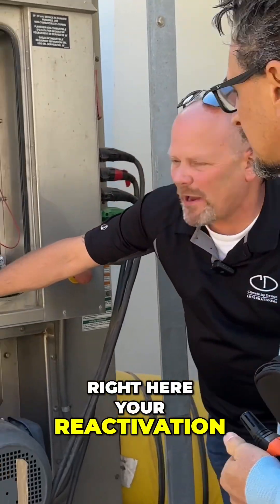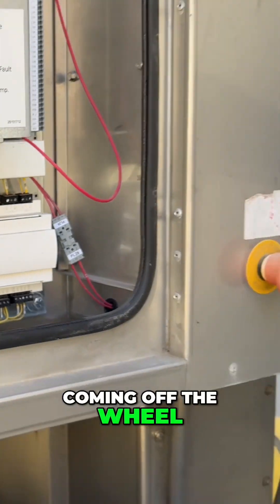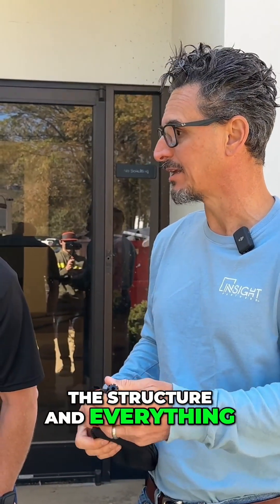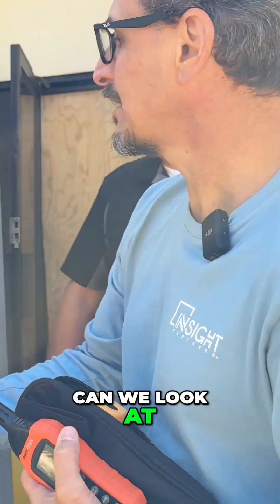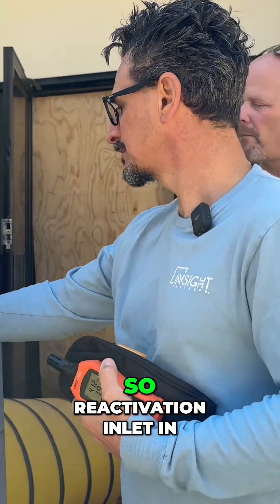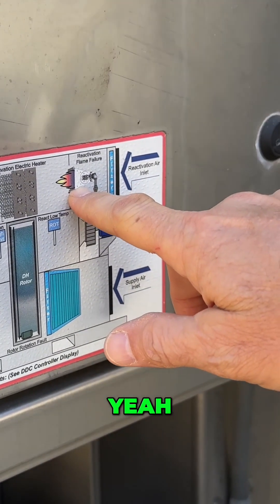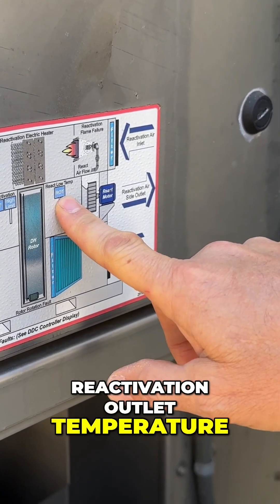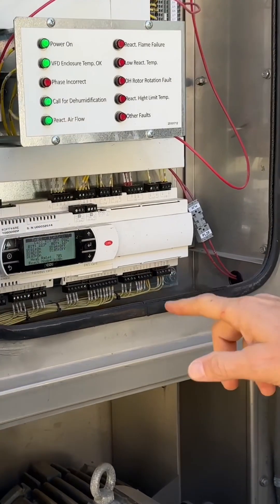Behind the Scenes: Desiccant Dehumidification Process Explained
Get an exclusive inside look at our active desiccant dehumidification system! These units, made in Owatonna, Minnesota, operate right here in the USA, showing top-notch engineering at work.

In this video, we highlight the reactivation inlet and outlet temperatures—crucial to the drying process. As air dries, it heats up, helping to dehumidify the structure effectively. This system, with its 5 heater banks, shows how we’re able to scale energy use based on need, making the process more efficient.

Curious about the details? Check out the full video on our YouTube channel, HVAC TV.